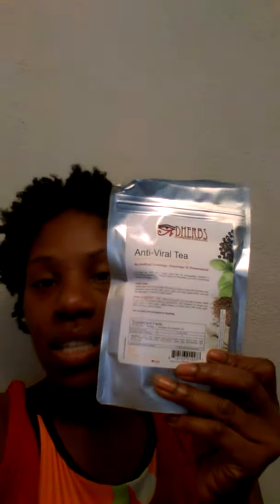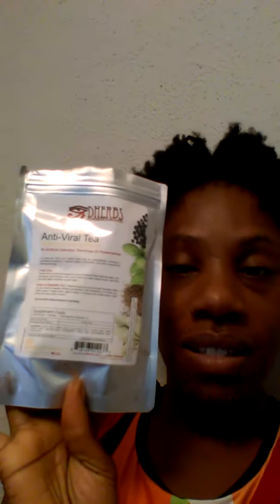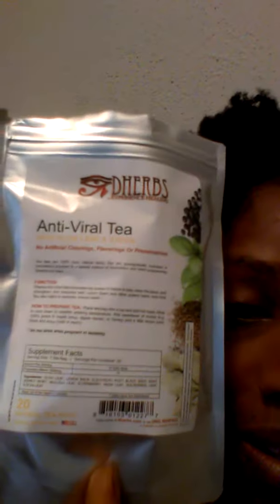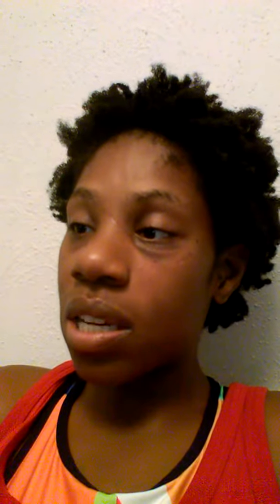Antiviral tea unboxing new product